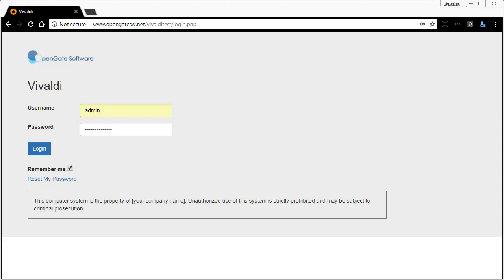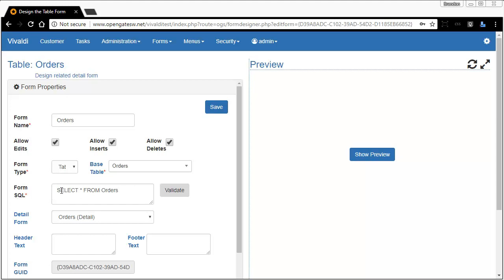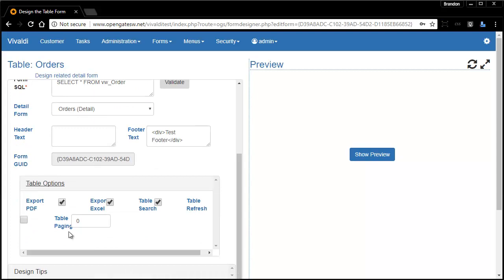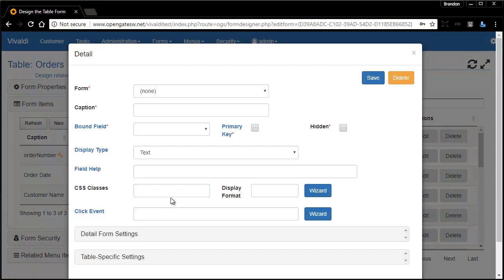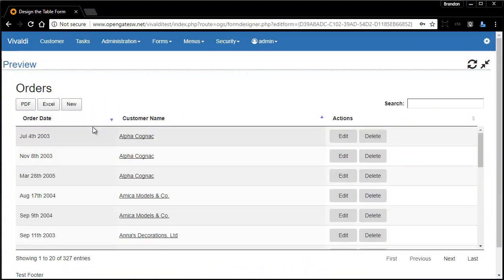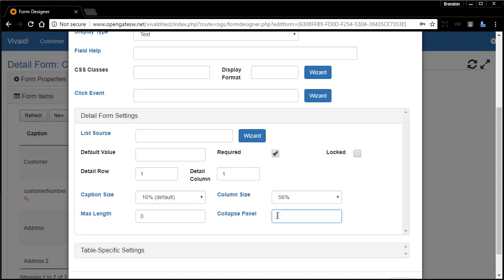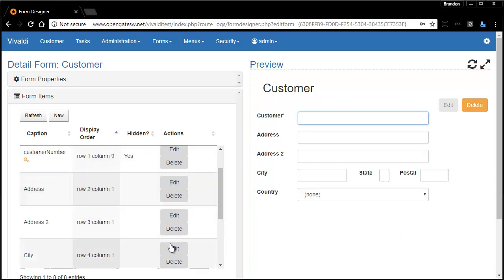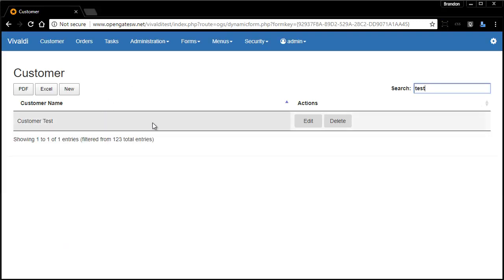Designing Vivaldi Forms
This tutorial shows you how to design forms using Vivaldi web application designer for MySQL.